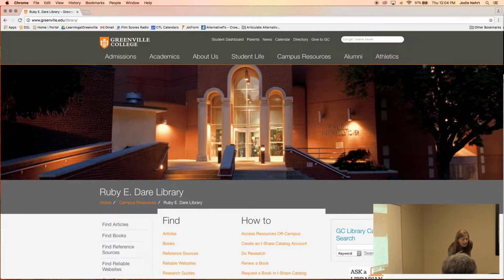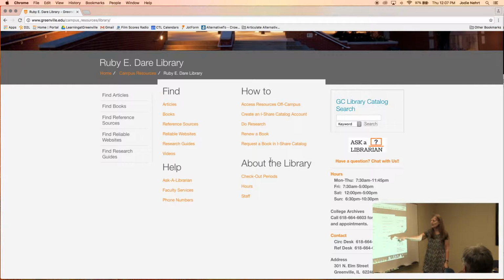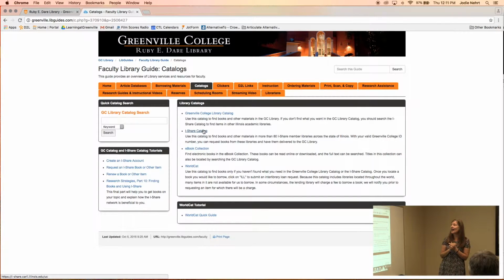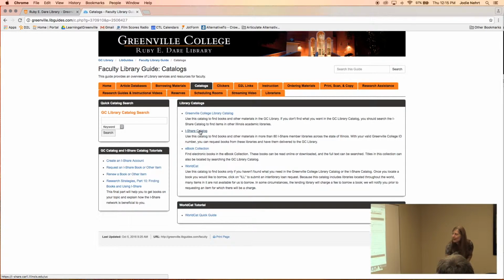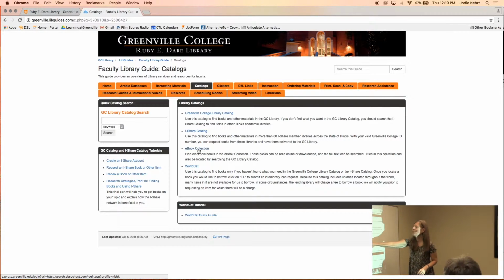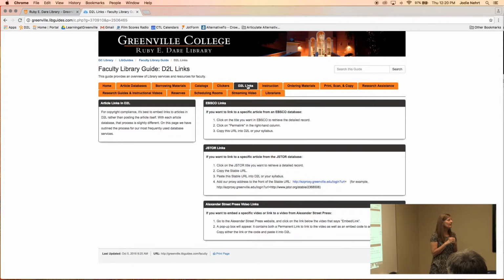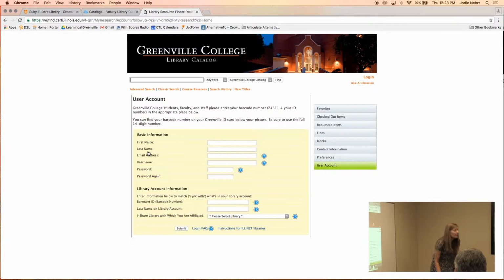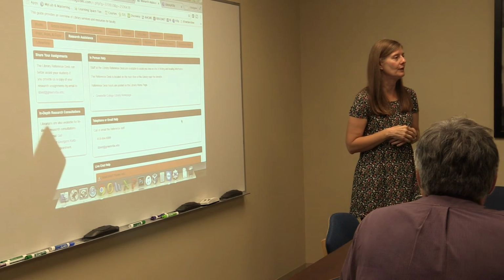NFO Library Services